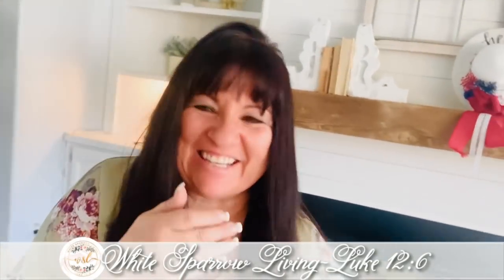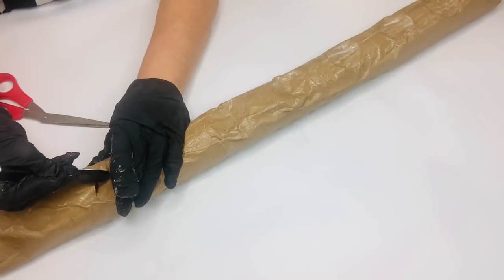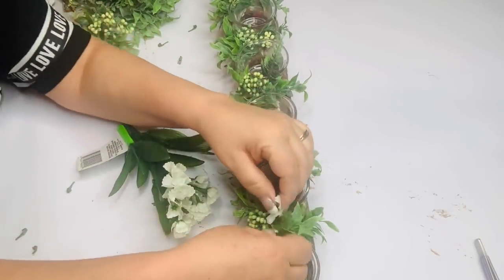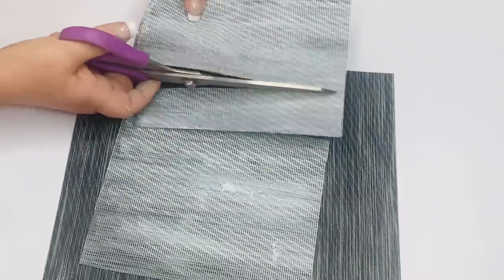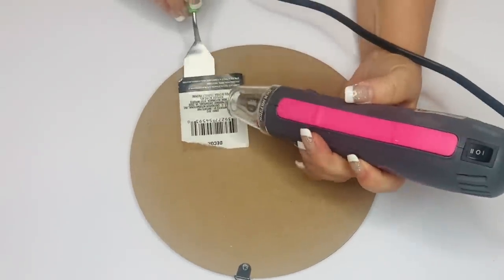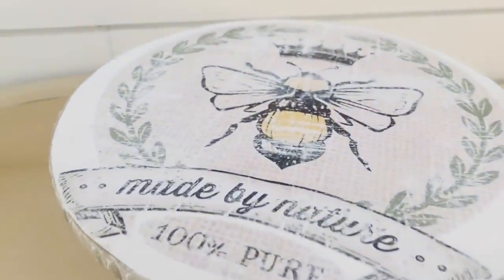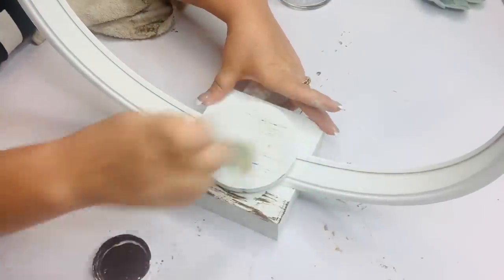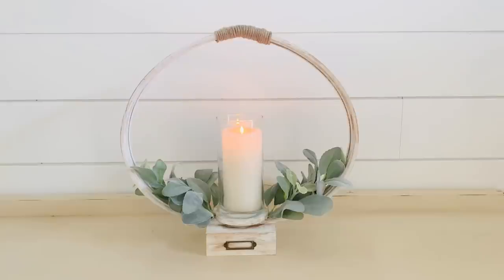😍MUST SEE😍 4 HIGH END FARMHOUSE DOLLAR TREE DIYS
Hello and Happy Monday, friends! Here are 4 more Dollar Tree DIYS for your farmhouse home décor. These are probably the most budget friendly projects I have done and they’re also pretty easy!! That’s a win-win in my book!! I hope you enjoy these pieces and find some inspiration to make something for your home sweet home!!
Xoxo
Wendy

VIDEOS MENTIONED:

WOOD BEADS:

FRISCO TRANSFER TAPE:

FRISCO STENCIL TAPE: